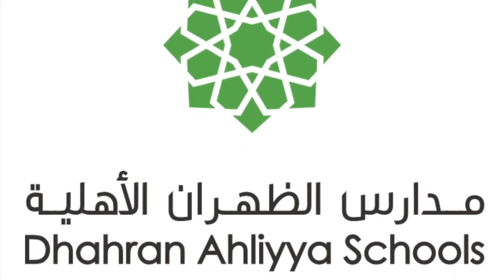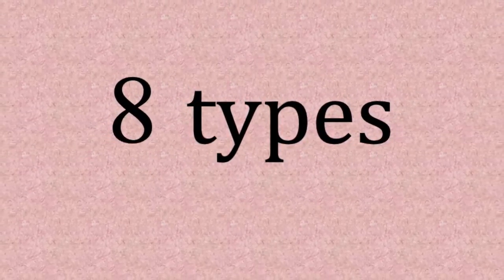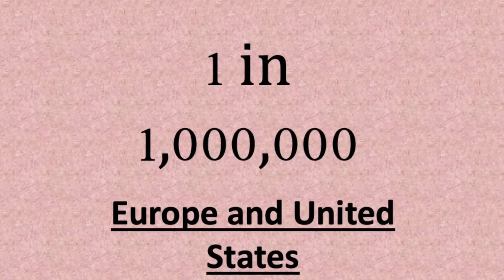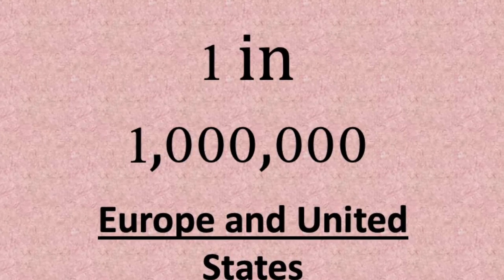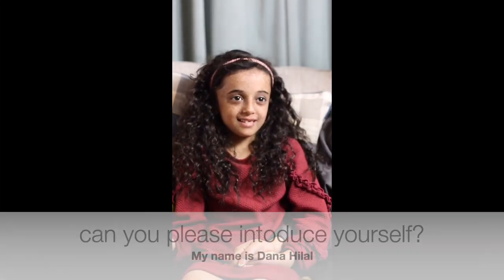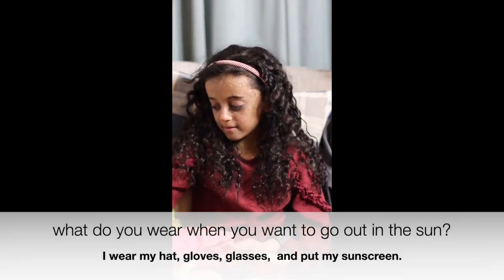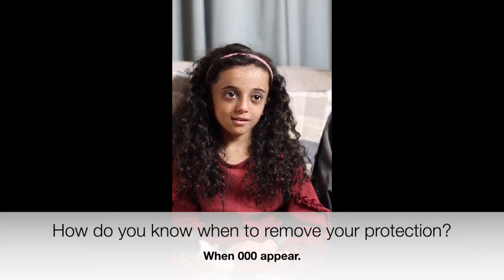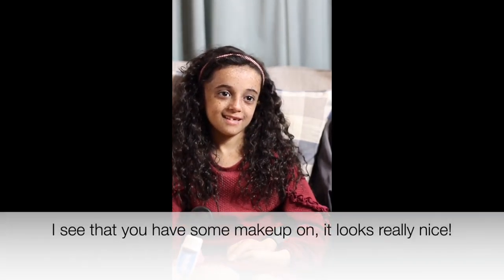The story of a Moon Child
Hello, my name is Noor Maidan a senior at Dhahran Ahliyya School and this video is my senior project's final product .
This documentary was created for the purpose of spreading awareness about XP.
Dana's yt channel: Dana ALhilal.

2. .Naibkhil, N., & Chitkara, E. (2016). Consanguineous marriages increase risk of congenital ANOMALIES-STUDIES in Four generation of an AFGHAN FAMILY.
3. .O. (2019, October 21). Types of xp.
4. Shawky, R., Elsayed, S., Zaki, M., El-Din, S., & Kamal, F. (2013, January 29). Consanguinity and its relevance to clinical genetics.
5. .El Mouzan, M., Al Salloum, A., Al Herbish, A., Qurachi, M., & Al Omar, A. (2008, May 28). Consanguinity and major genetic disorders in Saudi children: A community-based cross-sectional study.
6. .Hamamy, H. (2012, July 22). Consanguineous marriages : Preconception consultation in primary health care settings.
7. .M. (2020, August 18). Xeroderma PIGMENTOSUM: MedlinePlus Genetics.